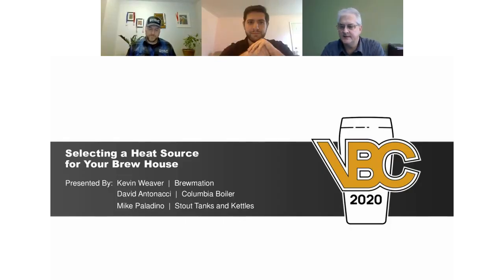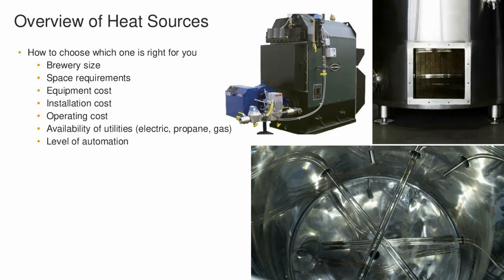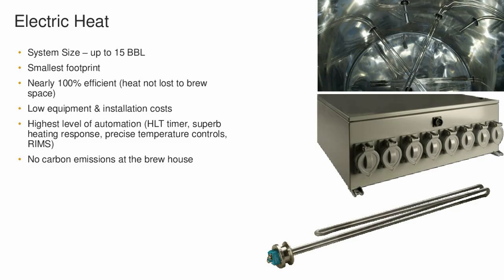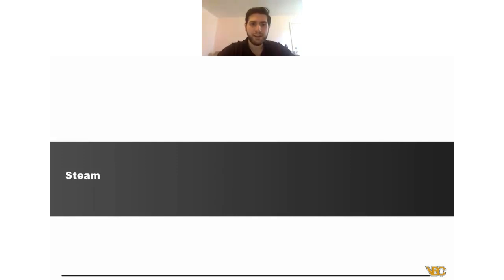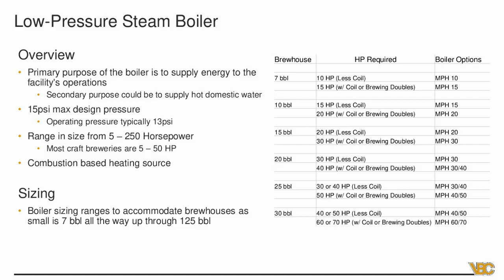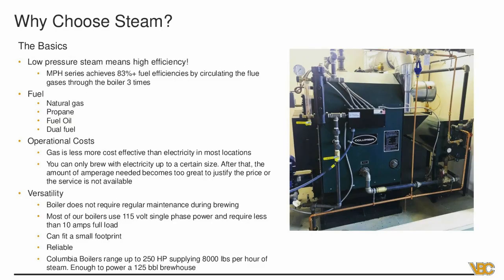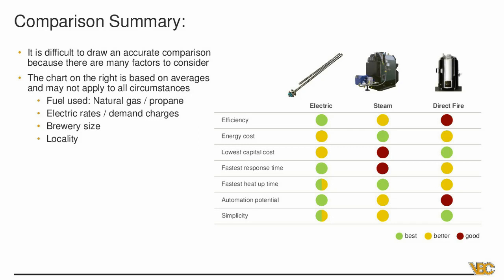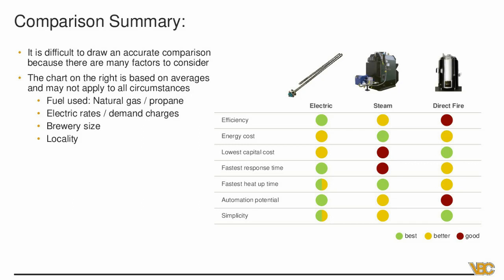Selecting Your Heat Source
The source of heat is the heart of your brew house. Whether electric, steam, or direct/indirect fire is the best for your brewery depends on a range of factors. Your brew house size, the available utilities, and the initial and ongoing costs all need to be considered when deciding on a heat source. In this webinar, we’ll review the options available and weight the advantages and drawbacks for each to help you determine which option is right for you.